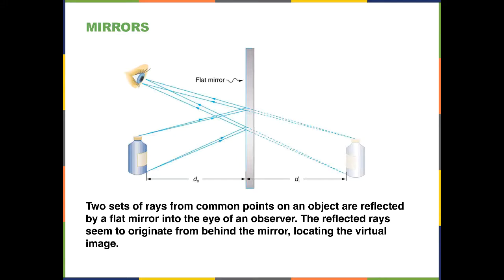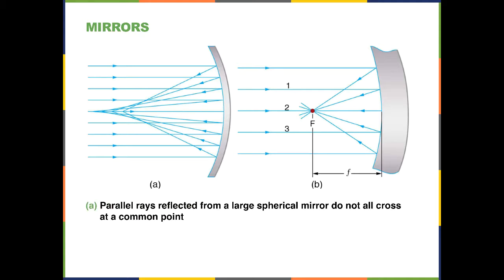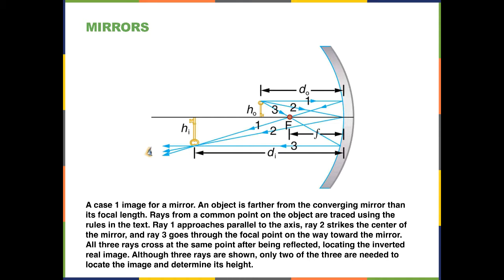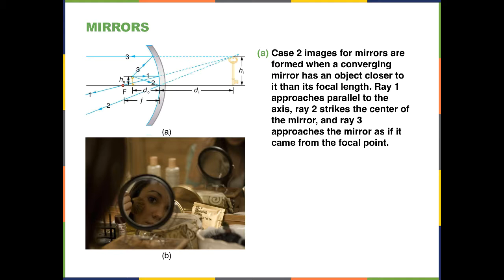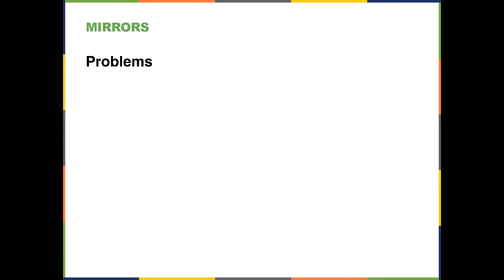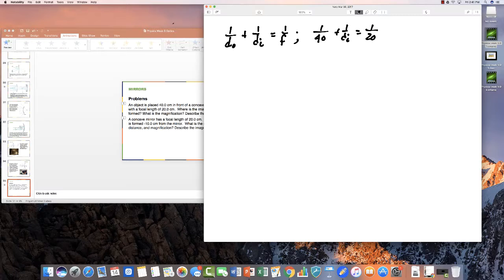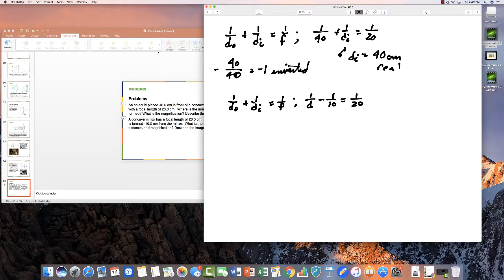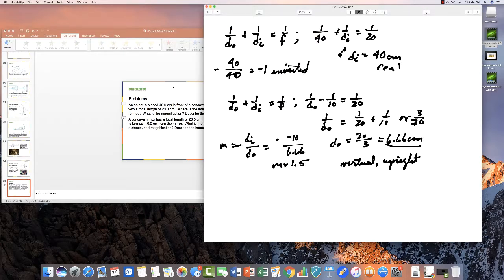Physics week 5 D 3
Mars Hill Physics Week 5 Part 3